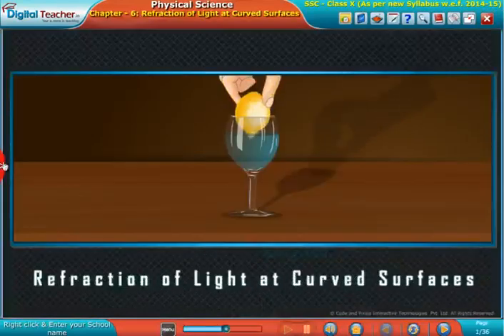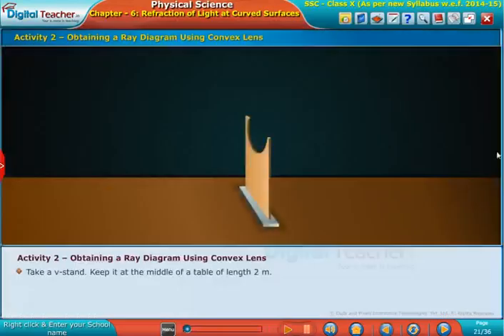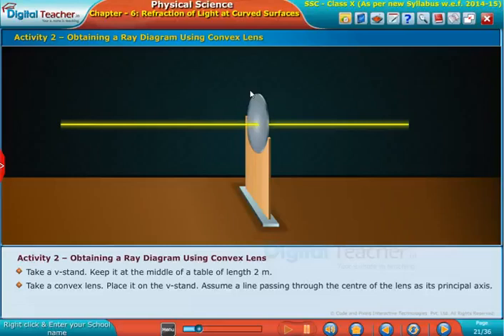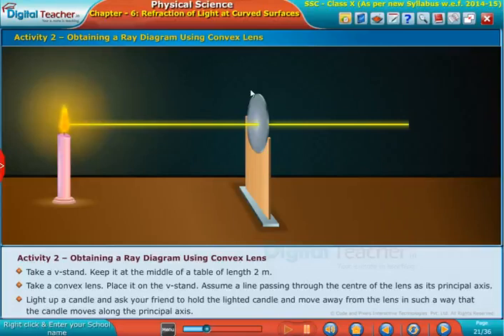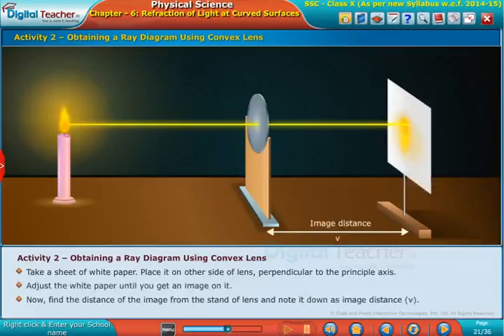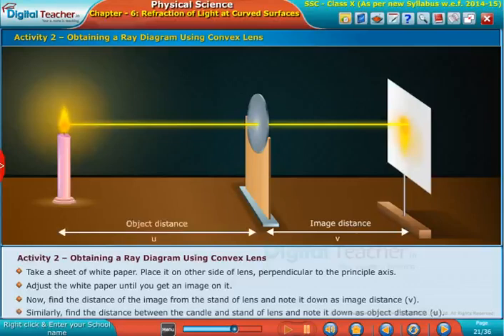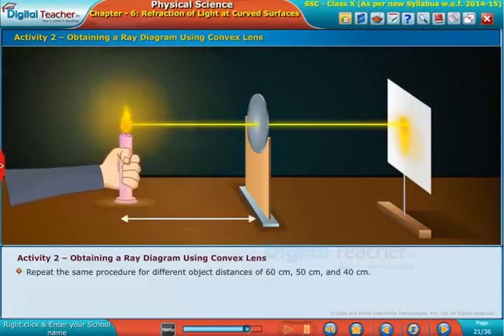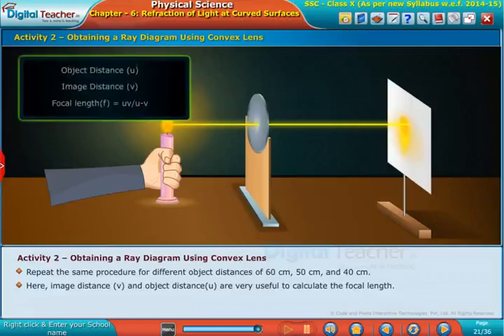Ray Diagram using Convex Lens, Class 10 Physics | Digital Teacher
Digital Teacher – This video talks about obtaining a ray diagram using convex lens. This module is a part of Refraction of Light at Curved Surfaces. Know more